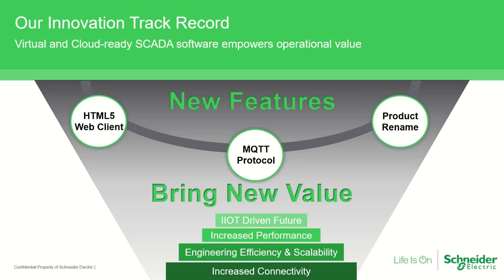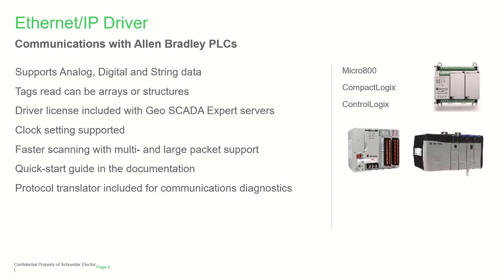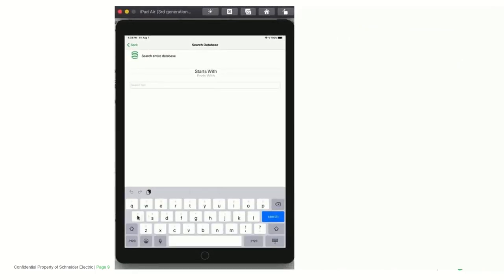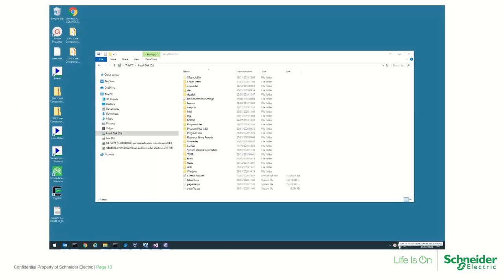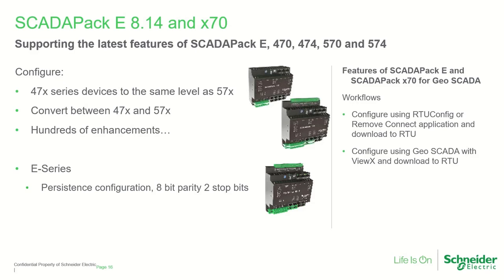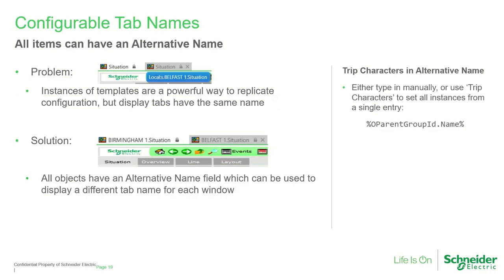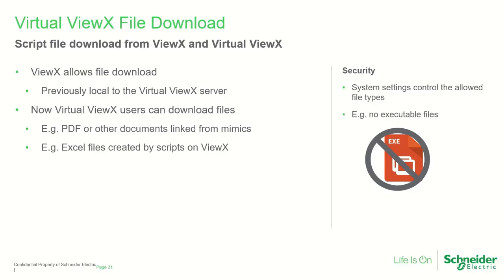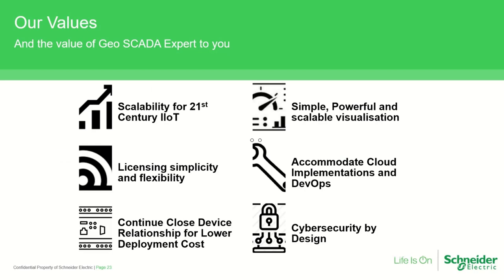EcoStruxure Geo SCADA Expert 10- Geo SCADA Expert 2020 Review | Schneider Electric Support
Join Geo SCADA Expert Program Manager Steve Beadle as he summarizes the exciting features found in EcoStruxure™ Geo SCADA Expert 2020, the dedicated SCADA software for remote SCADA & Telemetry applications.

00:00 EcoStruxure Geo SCADA Expert 10- Geo SCADA Expert 2020 Review
00:18 Geo SCADA 2019 Re-Cap
00:34 Changing the SCADA Story
01:06 Geo SCADA 2020 Feature Card
01:18 Ethernet/IP Driver
02:19 Geo SCADA Mobile
03:25 Geo SCADA Server and Client Networking
04:01 Server Connection Security Settings
04:13 Automatic Upgrade Backups
05:11 Realflo 6.96 & 7
06:02 SCADAPack E 8.14 & x70
07:09 Database Performance
07:47 Configurable Tab Names
08:56 Virtual ViewX File Download
09:38 Permission Settings for Permanent Standby Servers
10:21 Our Values